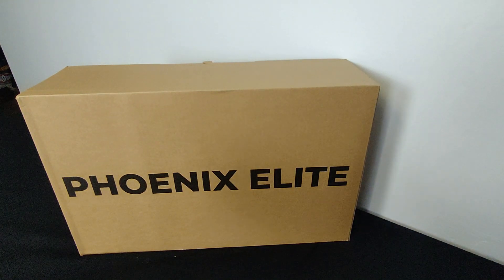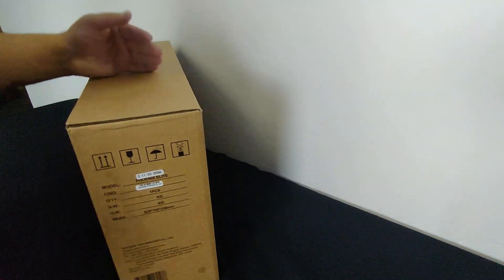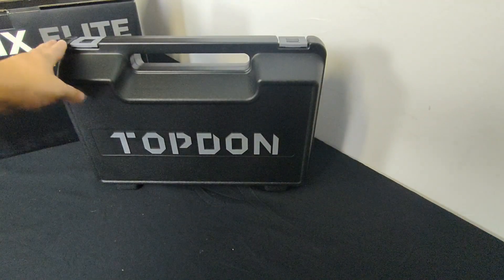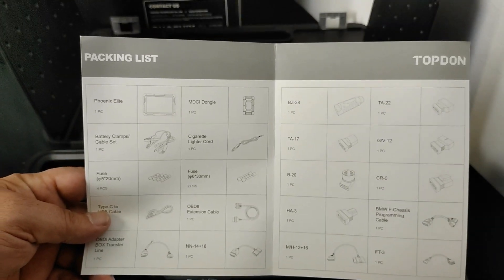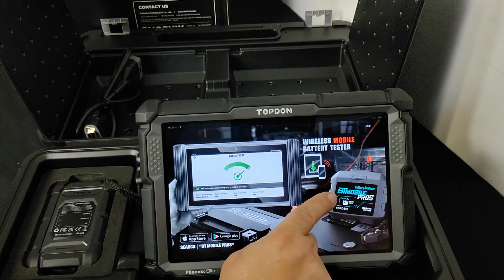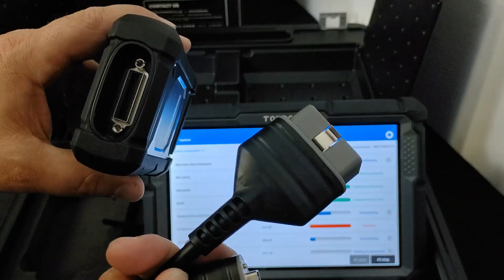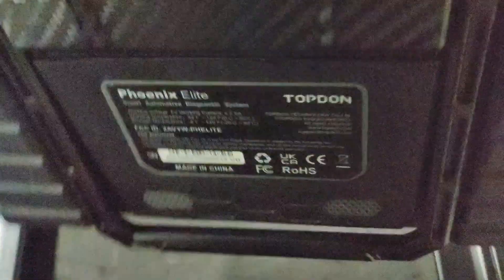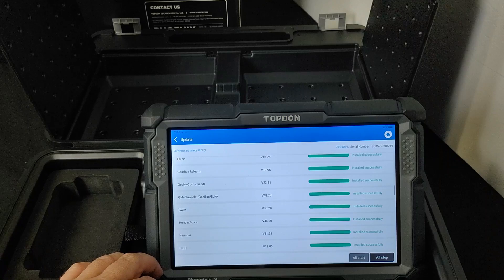Topdon Phoenix Elite Unboxing & Setup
In this video, I will be unboxing the Topdon Phoenix Elite and completing the initial setup.

Cool informtion about the Phoenix Elite
he Phoenix Elite is a professional-grade diagnostic scanner that offers OE-level capabilities. With a 10.1 inch LCD screen, 4-Core 2.0 GHz Processor, and Android 10 operating system, this tool provides fast and precise diagnosing capabilities. Its topology feature lets technicians have a clear picture of the automobile's sensor systems and quickly find communication issues or identify trouble codes. The Elite offers cloud-based programming and online coding for various makes. This tool can perform active tests, coding, initializations, memory resets, and much more.
CONNECT TO THE NEWEST VEHICLES
Vehicle communication is enhanced with most of the latest communication protocols. The Phoenix Elite comes equipped with wireless VCI and CAN-FD capabilities.
ALL DATA ON ONE SCREEN
-Topology mapping displays related vehicle systems and CAN network.
-Diagnose communication issues instantly.
-Color-coded mapping of each module’s communication status.
-Offer active tests, special functions, coding, initialization, and memory resets.
GUIDED FUNCTIONS FOR VAG VEHICLES
Step-by-step guided diagnostics procedures based on code for VW and Audi Vehicles.
VEHICLE AUTO VIN AND AUTODETECT
The Phoenix Elite automatically captures the vehicle’s VIN number and finds all relevant information about the vehicle. Use this feature to save time and prevent mistakes.
PRE-SCAN AND POST-SCAN REPORTING
The Pre-Scan and Post-Scan features allow the technician the ability to record the codes prior to repair. This will enable copies to be given to insurance companies and customers for repair approval. When the repairs are completed, the Post-Scan report can be recorded showing all codes are clear, showing off the vehicle's clean bill of health.
EXPAND YOUR CAPABILITIES WITH ADAS CALIBRATION
Stepping beyond diagnostics, the Phoenix Elite introduces ADAS capabilities to auto shops. Download the ADAS upgrades and pair with a Phoenix ADAS system to turn your Phoenix Elite into a calibration station, creating a new revenue stream for auto shops.